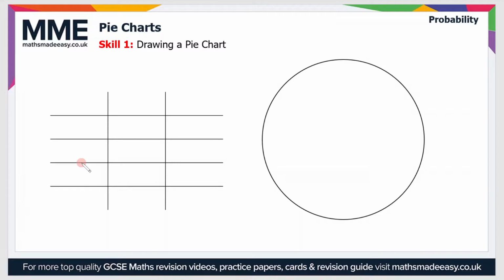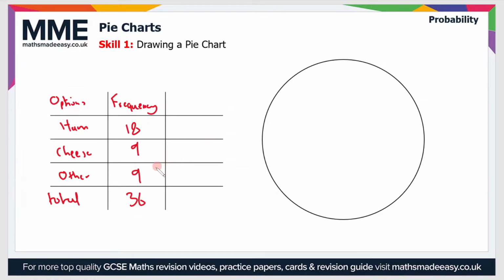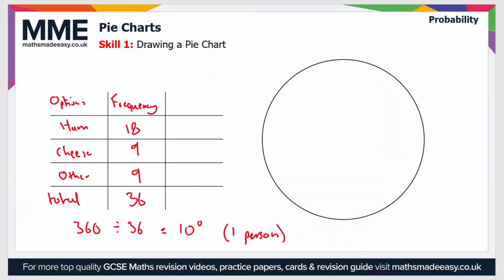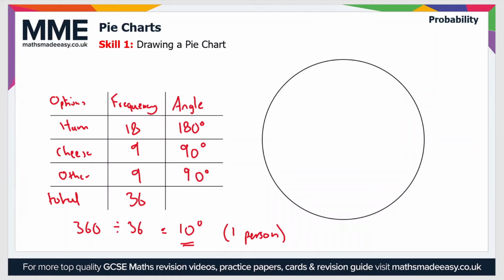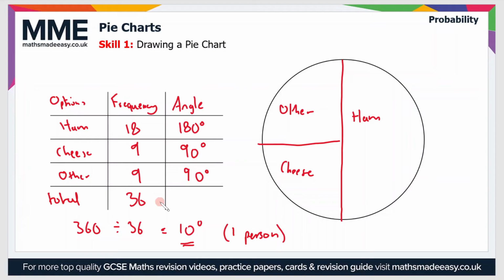Statistics - Pie charts (Video 1)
This is the Maths Made Easy video on Statistics - Pie charts (Video 1)

To see our Statistics - Pie charts (Video 1) online exam click the following

TIMESTAMPS
0:00 Intro
0:05 Skill 1: Drawing a Pie Chart
2:58 Outro